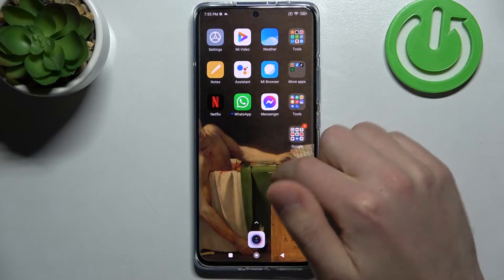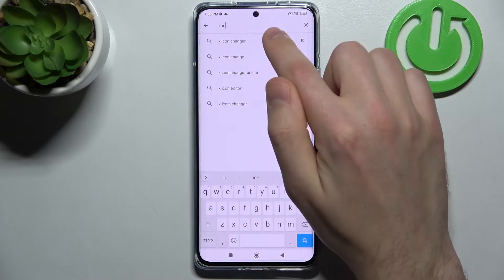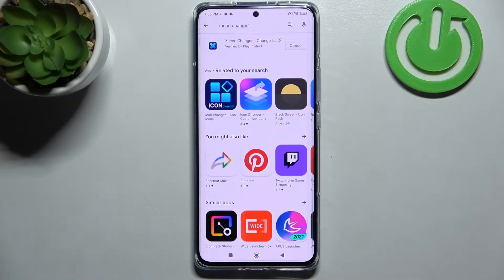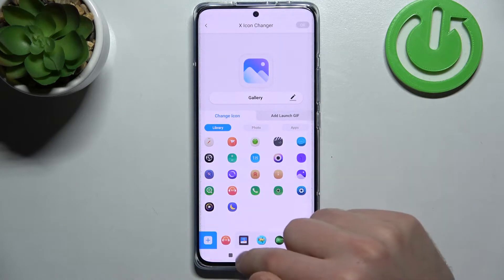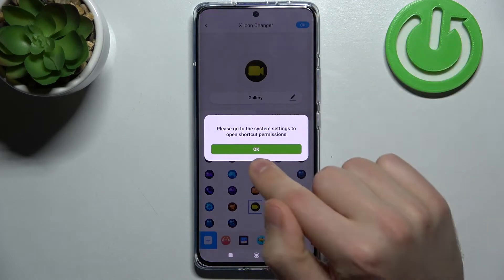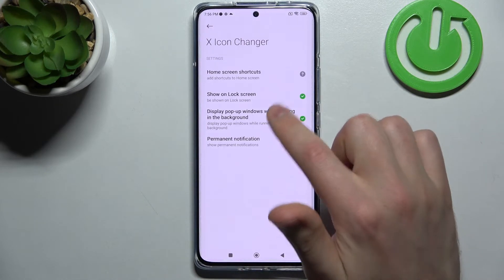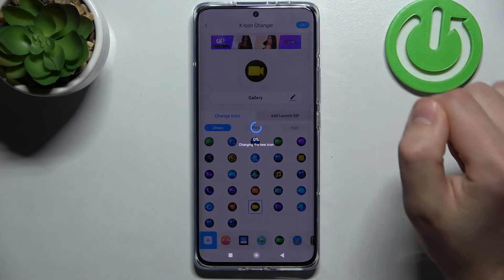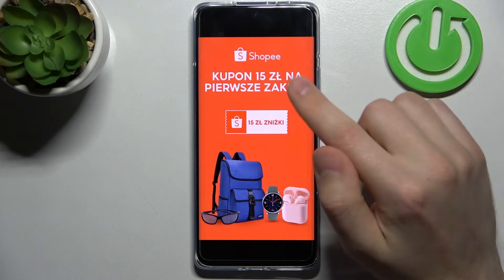Xiaomi 12 Pro - How To Change Icons Shape ( X Icon Changer )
If you want to change icons look on Xiaomi 12 Pro, this video might be essential. Simply follow our step-by-step video tutorial and learn how to download X Icon Changer on Xiaomi 12 Pro, which will allow you to change any icon shape. If you found this video helpfull, but still want more anwsers to problems for Xiaomi 12 Pro, be sure to follow our HardeReset.Info Youtube channel by subscribing and leaving feedback like : Comments and thumbs up for our videos. Cheers!

How to change app icons on Xiaomi 12 Pro ?
How to adjust app icons on Xiaomi 12 Pro ?
How to manage app icons on Xiaomi 12 Pro ?
app icons on Xiaomi 12 Pro
can i change apps icon on Xiaomi 12 Pro ?
can i change app icons shape ?